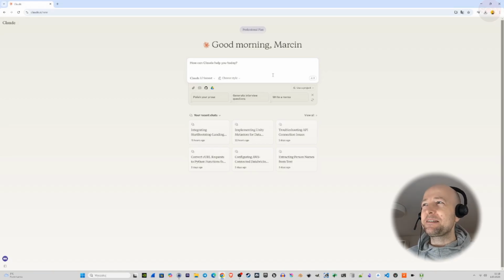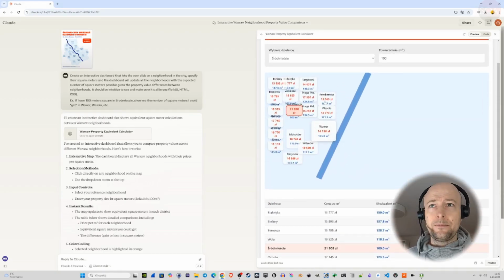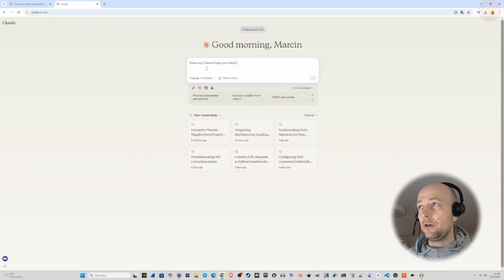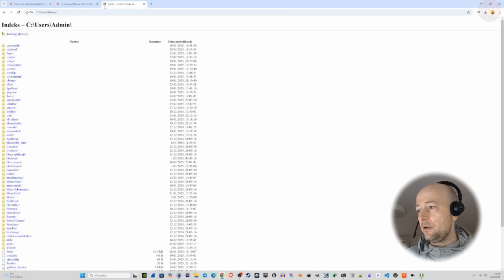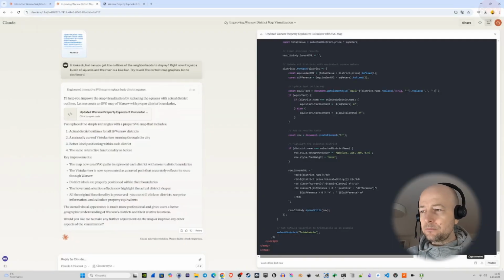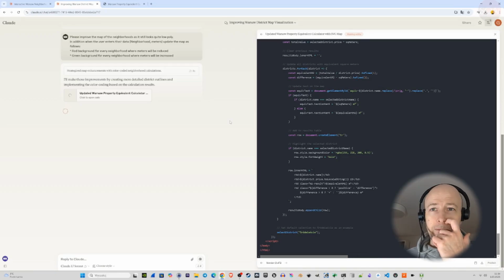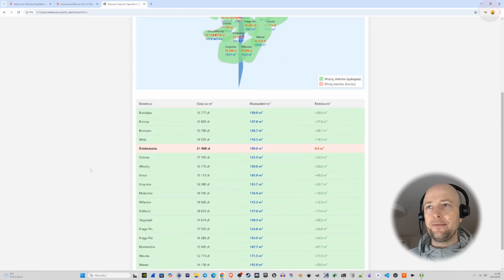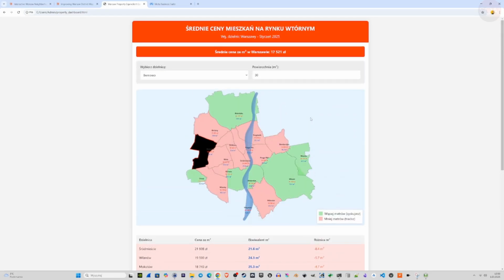Building a Real Estate Dashboard with Anthropic Claude 3.7 AI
In this video, Marcin uses the Anthropic Claude 3.7 AI model to generate a fully interactive real estate dashboard. This tool helps users analyze neighborhoods in their city based on cost per square meter, making it easier to compare different areas. Whether you're considering selling your apartment to upgrade to a larger space or facing a potential downgrade, this dashboard provides valuable insights to help with your decision-making.

🚀 Tools Used
🎬 Video Editing: Blender
🎵 AI-Generated Music: ElevenLabs
🎥 Intro Animation: ImageToVideoAI
🖼️ Image Generation: Flux Schnell (Replicate)

Let me know what features you'd add to improve this dashboard.